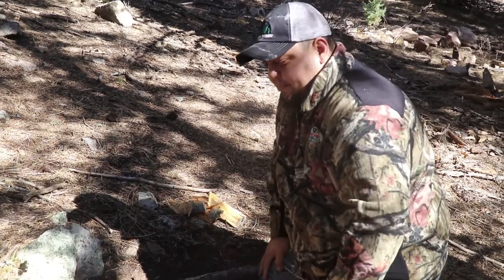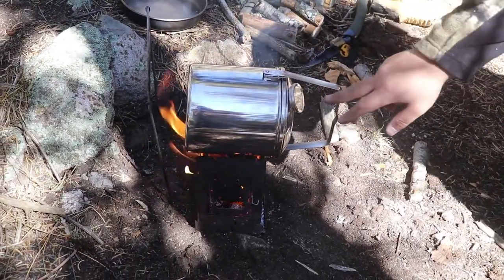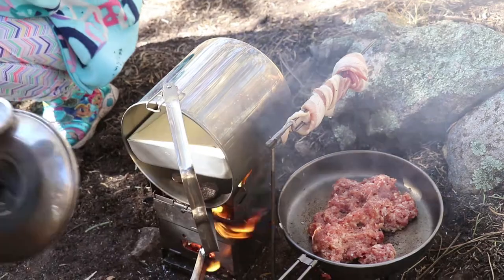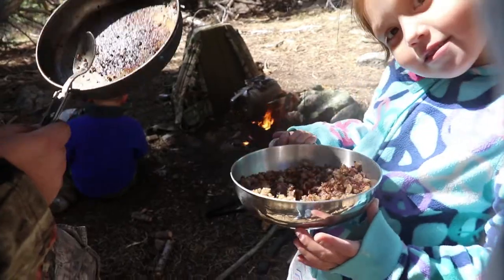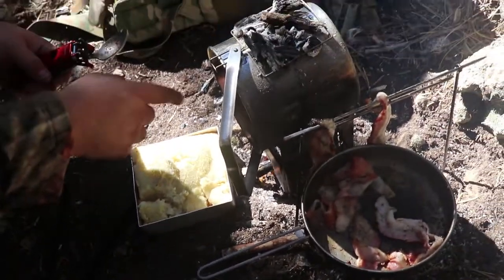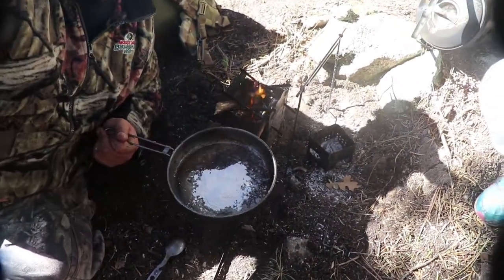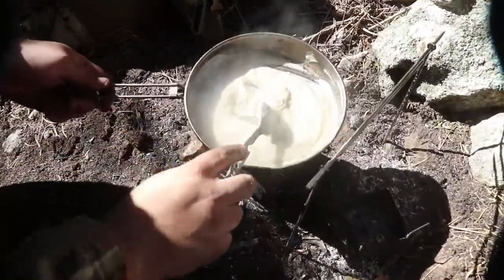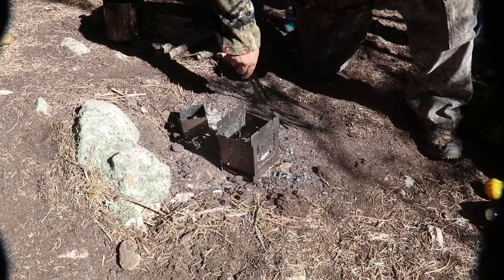Firebox Cooking: Biscuits and Gravy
Old fashion Biscuits and Gravy with the family on the Firebox. Broke out the new Coffey Spit by Shane Coffey Outdoors. Everything from scratch. Thanks to Steve at Firebox and Shane at Shane Coffey Outdoors for the wonderful products. And always, thanks to my lovely family for going on my adventures.